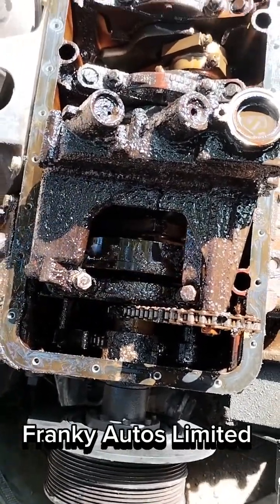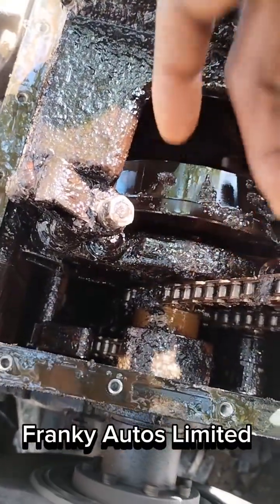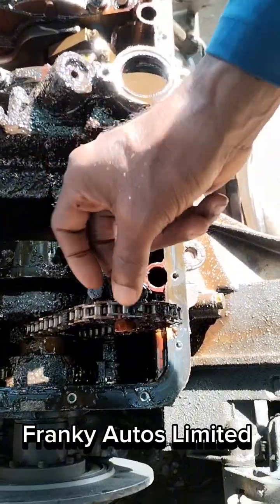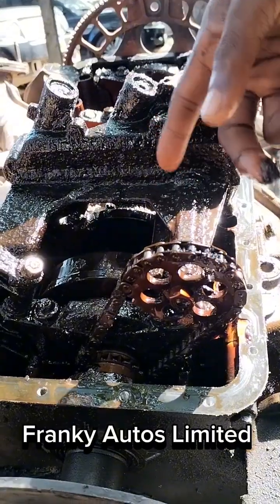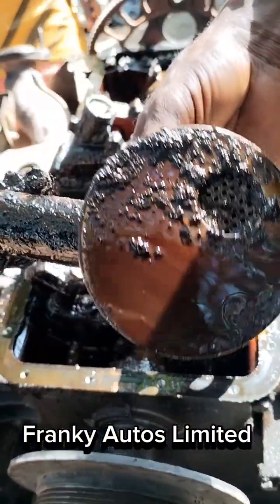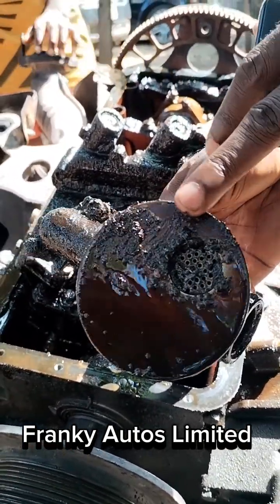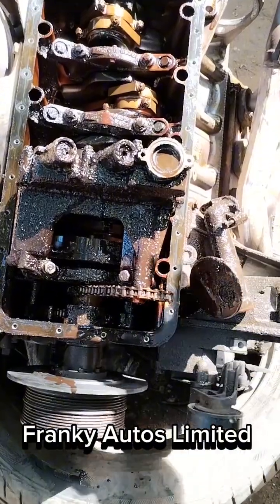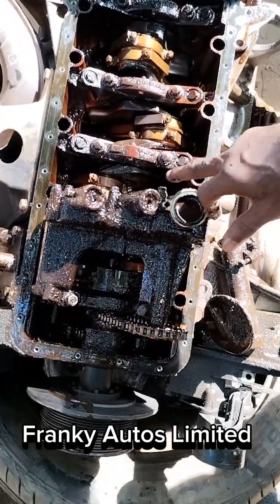OIL SLUDGE.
Oil sludge is a thick, tar-like residue that forms when engine oil breaks down due to heat, oxidation, contamination, or prolonged use. It can clog oil passages, reduce lubrication, and lead to engine wear or failure. Regular oil changes, using high-quality oil, and maintaining proper engine temperature are essential to prevent sludge buildup.